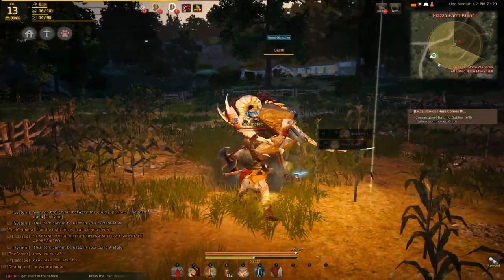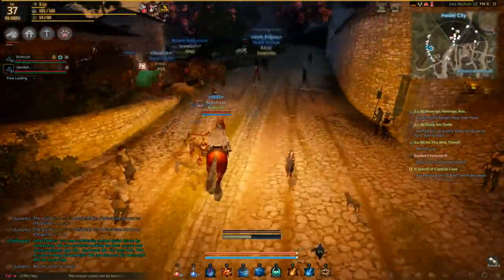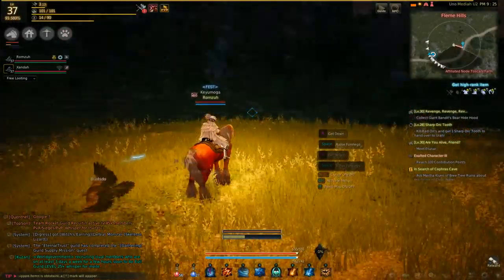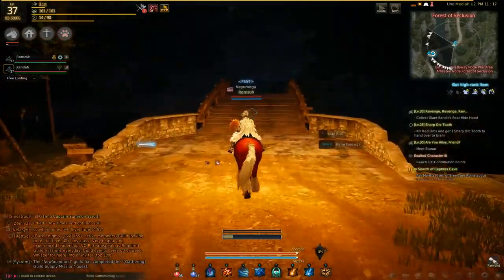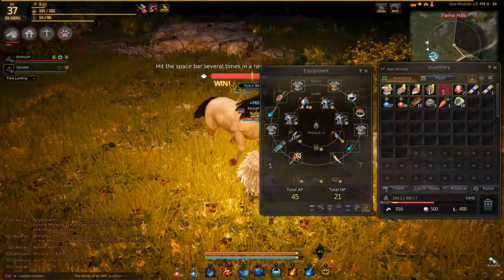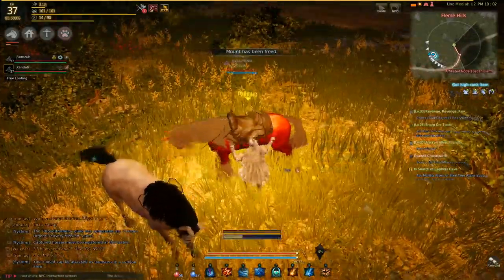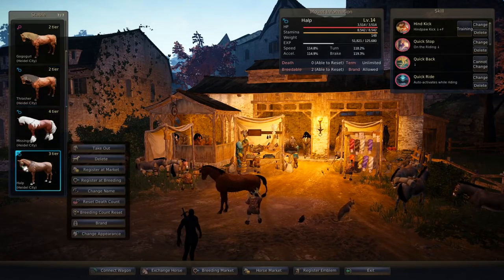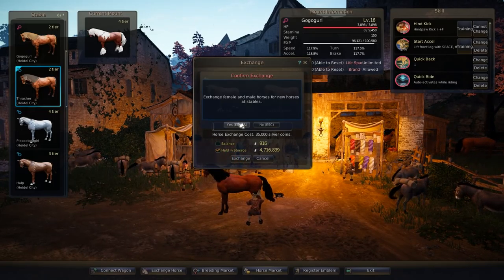(BDO) Black Desert Horse Breeding and Taming Guide NA/EU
Subscreeb!

Additional notes to consider :
You can ride a horse you currently own back from taming and the tamed horse will follow you.
Attaching horses to a wagon is a great way to train multiple horses at once, and overall it's a slight EXP increase than doing it solo.
A wagon getting killed by any means will protect your horses from death tokens, it will simply harm the wagon.
I would advise against auto-looping to nodes, as your horse may get stuck. A good location I like to use is the road west of Heidel and back.
If your horse winds up in the water you can whistle and it'll climb out, saving it from drowning.
Tier 2 horses are still the highest tiered horses found in the wild, despite rumors of T3s.
Tier 6 horses appear to be the max obtainable on our current version of the game through breeding.

I have found this map to have the most accurrate spawn locations available for horses
Simply click Towns & Cities for reference & Wild Horses.

I have found this Horse Breeding calculator to be very accurate, up until Tier 7 [which isn't available despite it saying there's ~25% chance)

If you're serious about horse taming, then you're going to spend a lot of time riding around. Because of this, I recommend you utilize your time effeciently by trying your hand at trading at the same time. You can either peddle NPC goods or combine it with yet a third lifeskill for much more profit. Example, catching fish at Veila and selling to Calpheon via trade route.